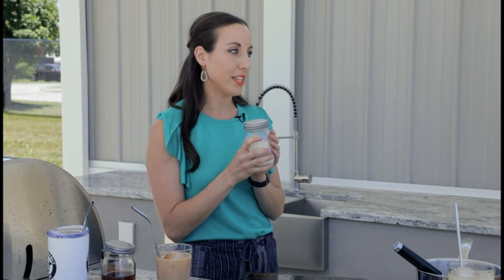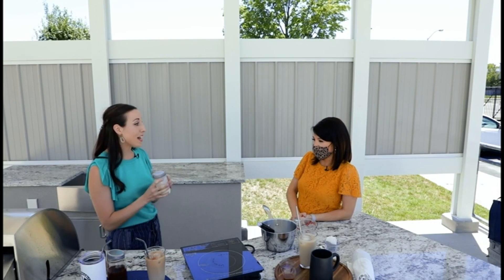This could be your go-to summer drink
Lindsey is in the kitchen with Callie Yakubisin from The Dairy Alliance showing us how to make a Maple Cinnamon Milk Tea.